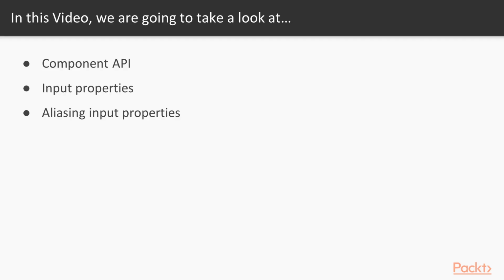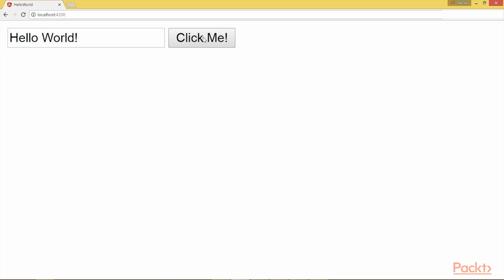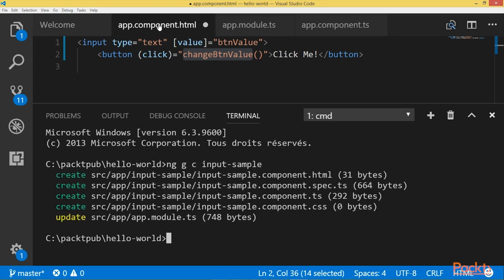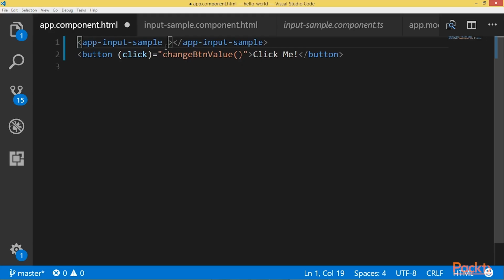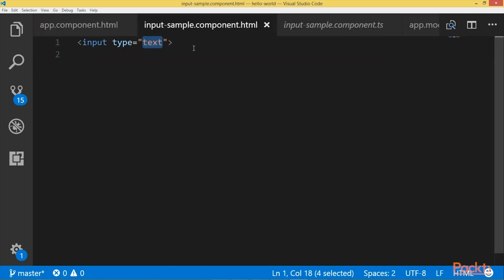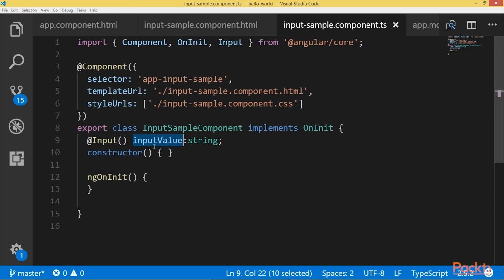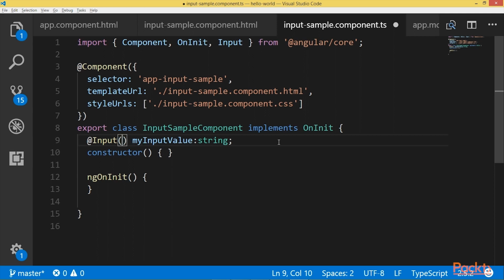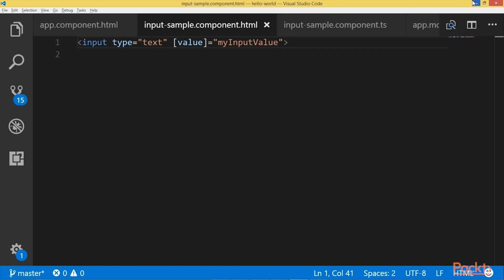Learn Angular in 3 Hours: Component API and Input Properties|packtpub.com